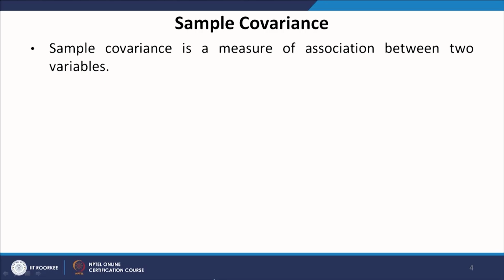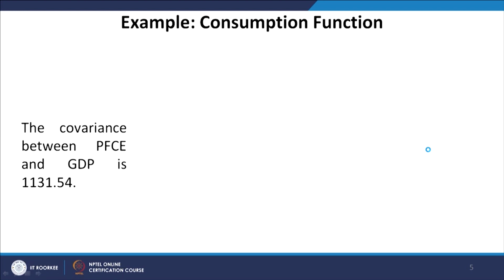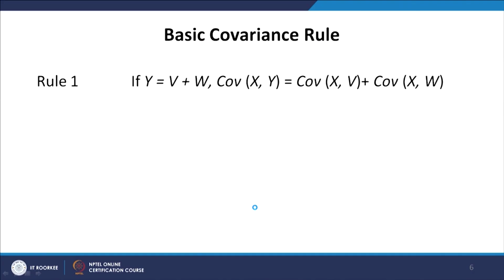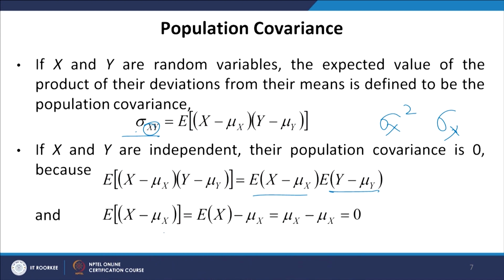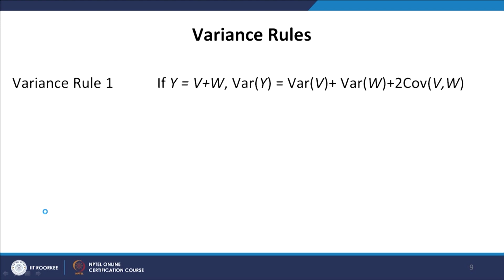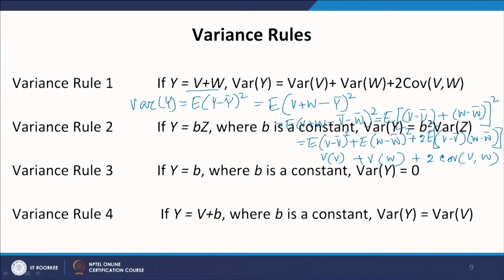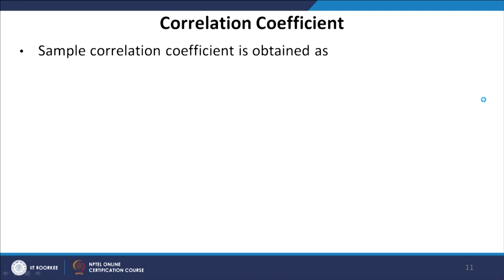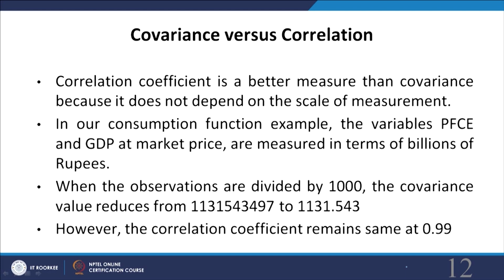Module 04: Review of Basic Concepts-II